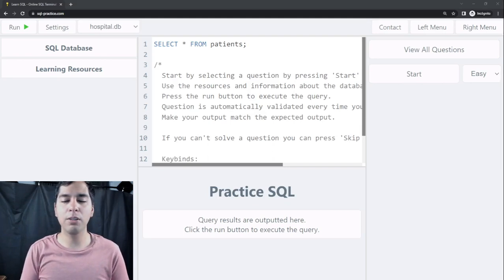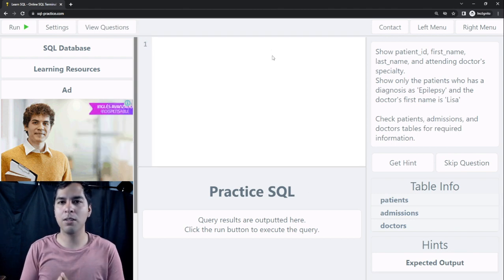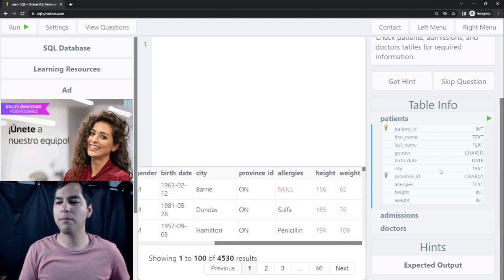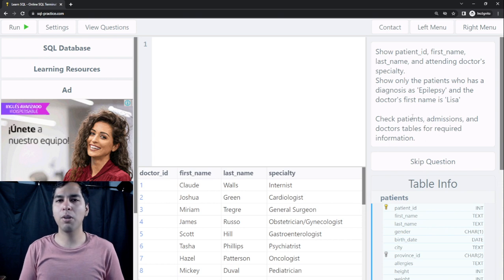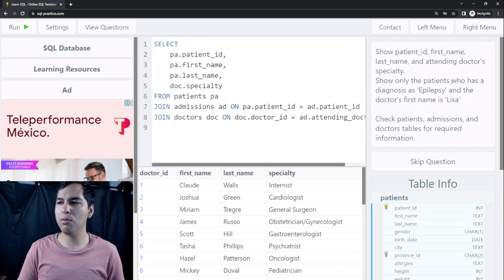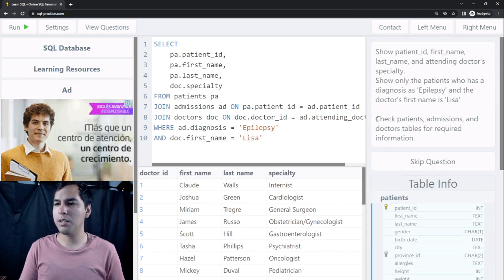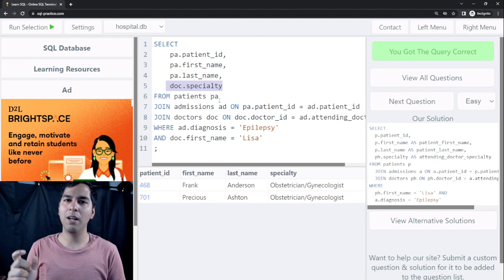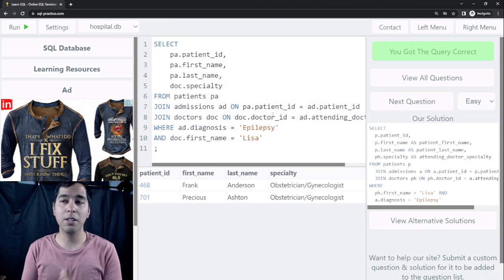Solving hard SQL problems #3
In this video tutorial I'll teach you how to solve an intermediate SQL problem for those who want to become data analysts/data scientists.

I'm currently looking to work as a junior data anayst/business analyst.